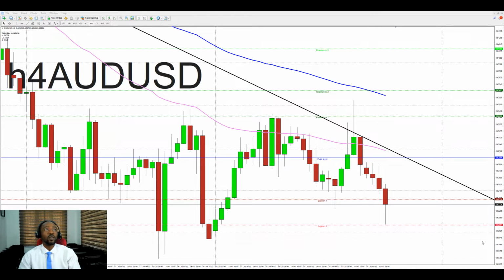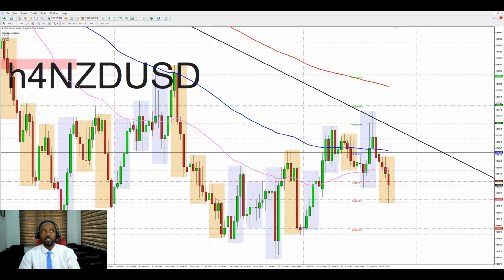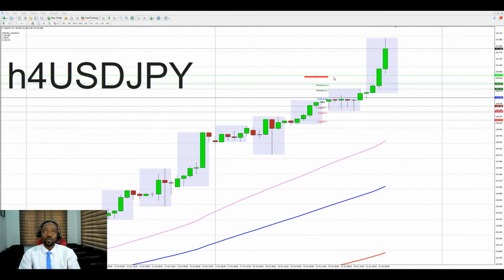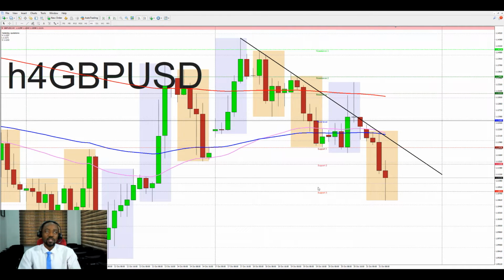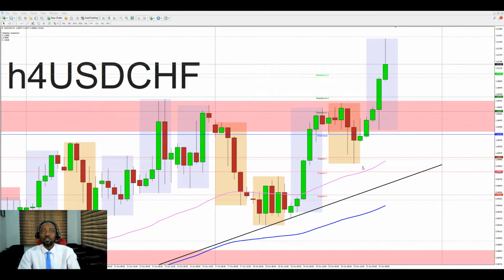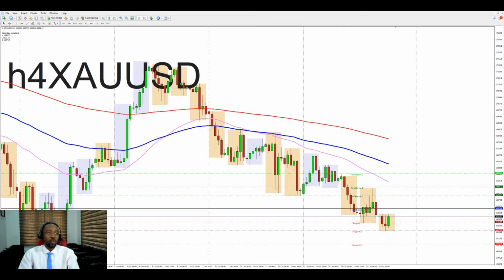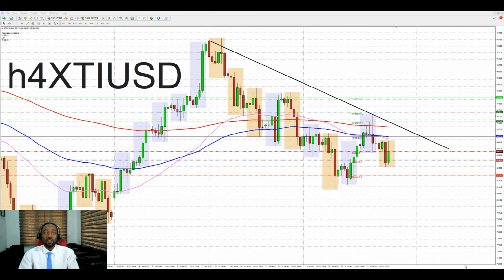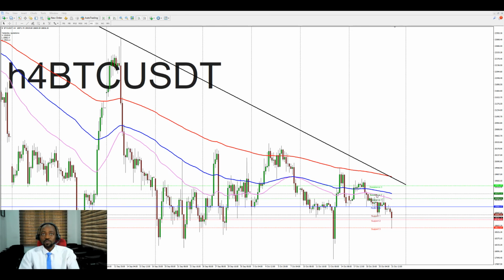TECHNICAL MARKET OUTLOOK OCTOBER 21 2022